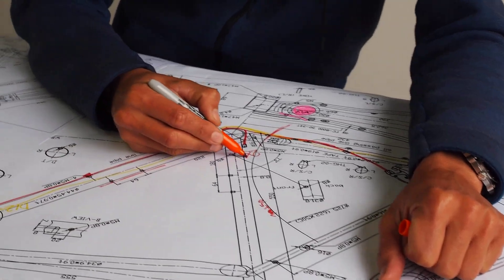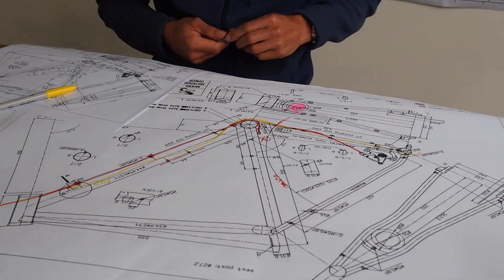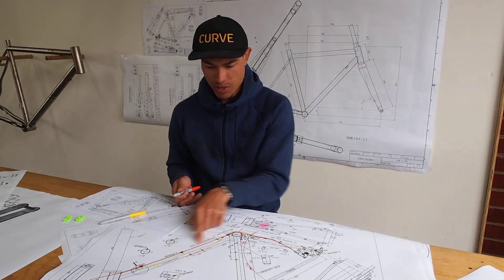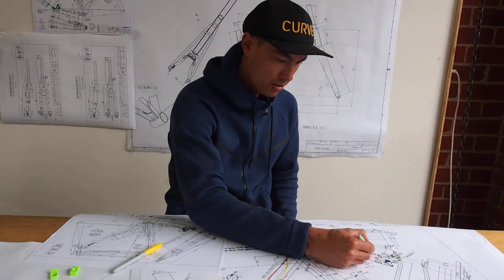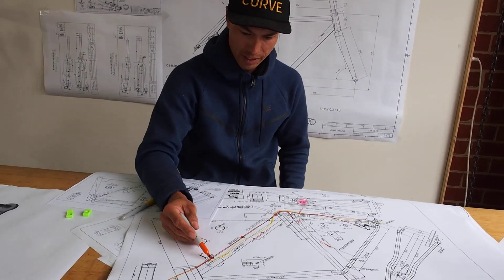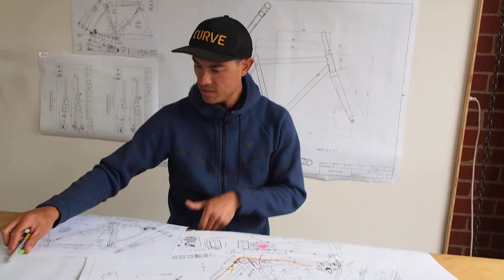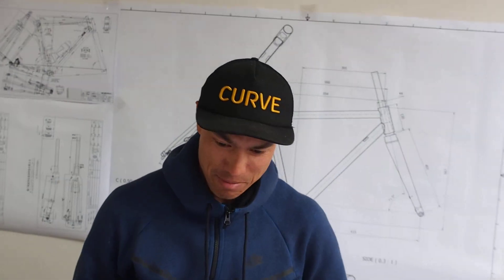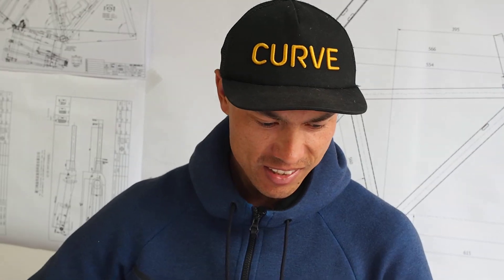Cable routing for the upcoming GXR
Steve Varga, Curve's founder and product director explains his cable routing design on the upcoming GXR adventure bike.